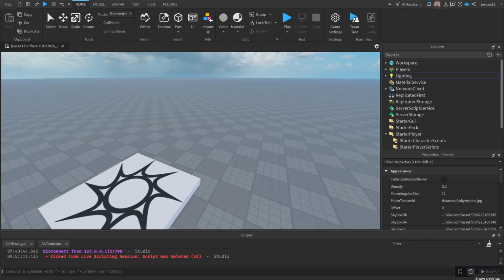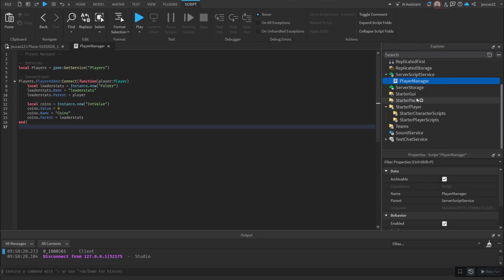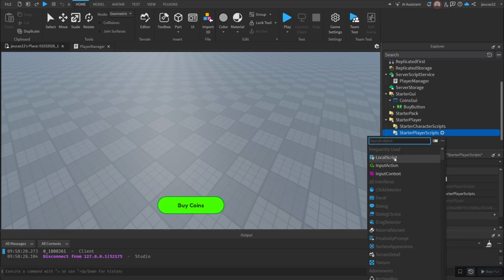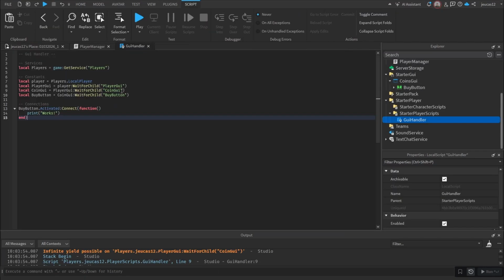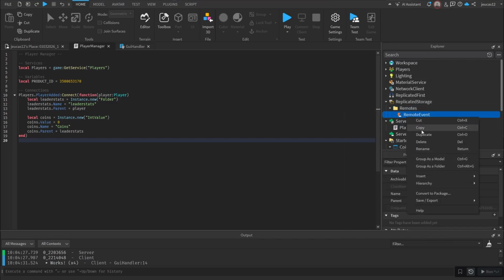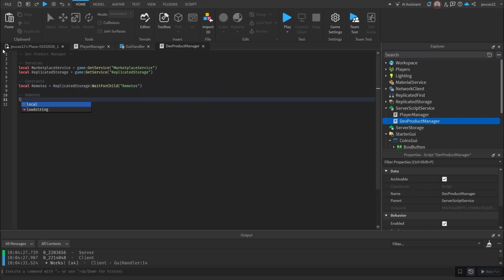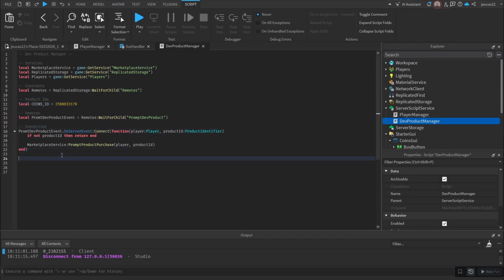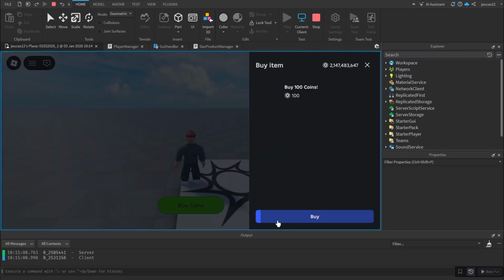How to use Developer Products in Roblox Studio | Beginner Tutorial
Learn how to create and use Developer Products in Roblox Studio for your game! 💰 In this beginner-friendly tutorial, I’ll walk you through step-by-step how to set up developer products, prompt purchases, and reward players correctly using scripting. Perfect for new Roblox developers who want to start monetizing their games the right way!

✨ What you’ll learn in this video:
What Developer Products are and how they work in Roblox
How to prompt a Developer Product purchase in-game
How to handle purchases safely using ProcessReceipt
How to reward players after a successful purchase